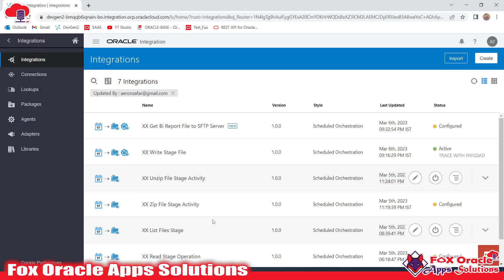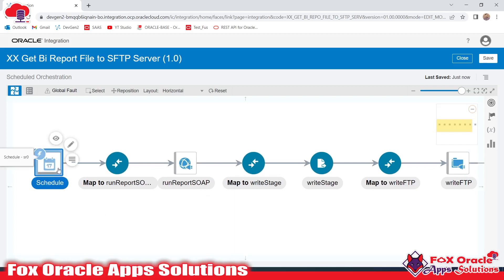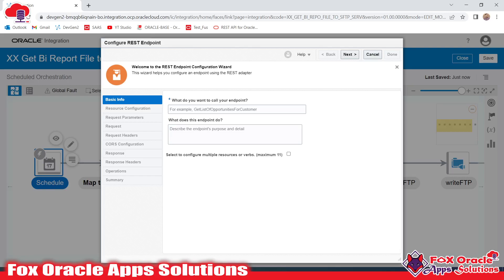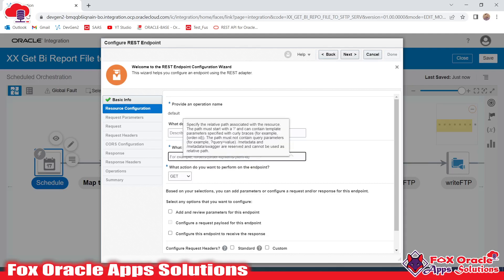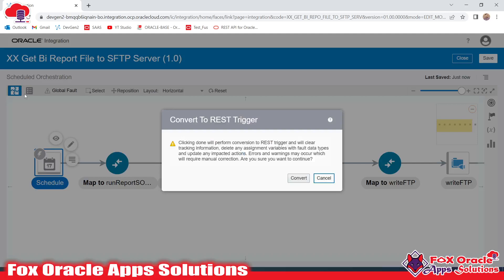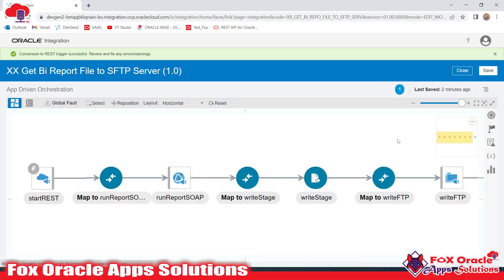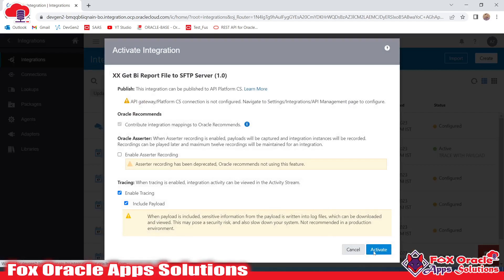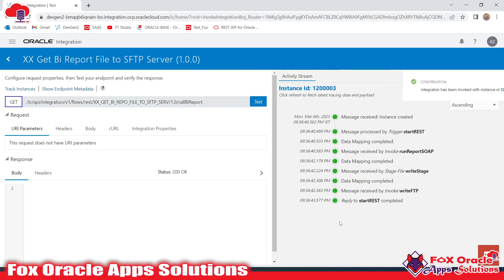How to convert Schedule Integration into App Driven Integration? | Oracle integration video tutorial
Hi All,
In this video we are going to learn how to convert schedule integration into app driven integration?

Q-Can we change App-Driven integration to Schedule Integration?
Ans - No, we can't change the app driven integration into schedule integration.
We can create schedule integration where we can call the app driven integration.